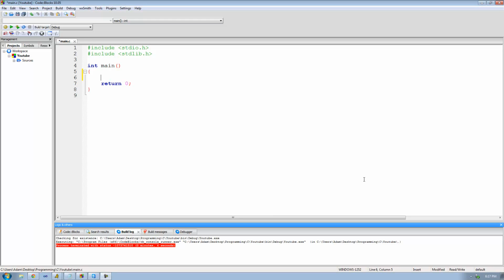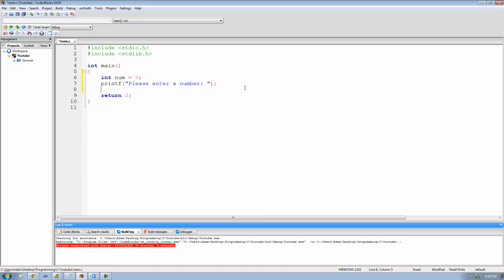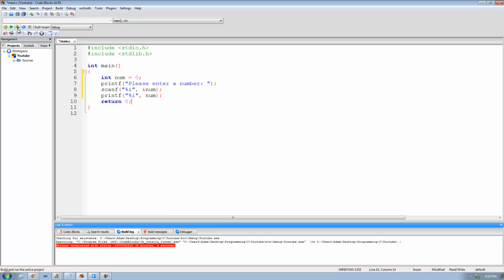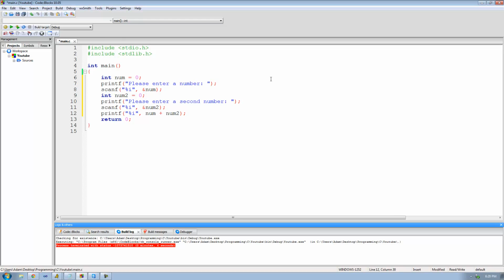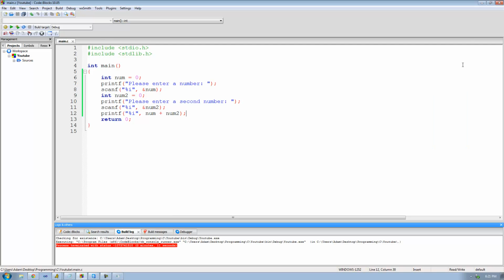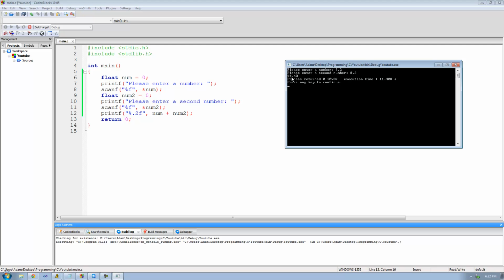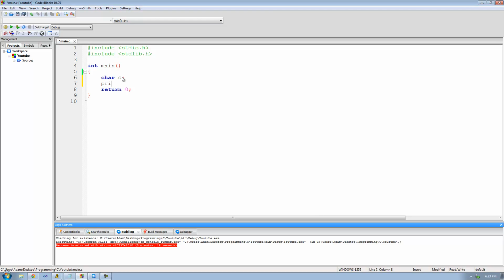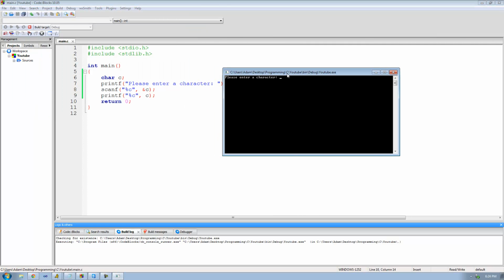C Programming Tutorial 5, Getting User Input